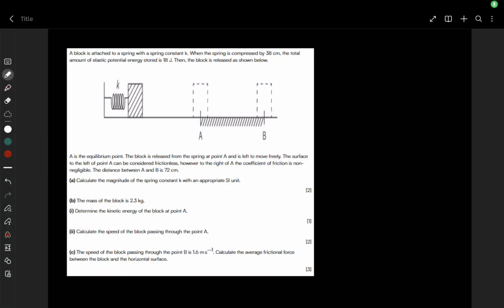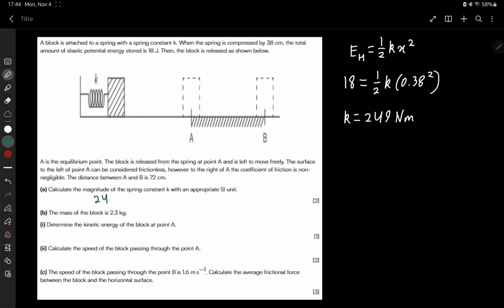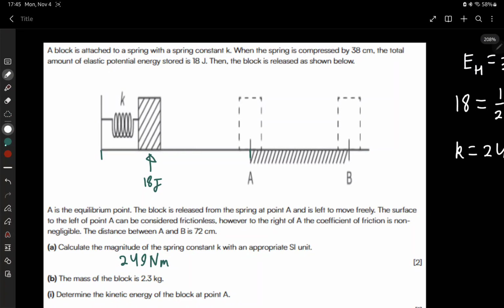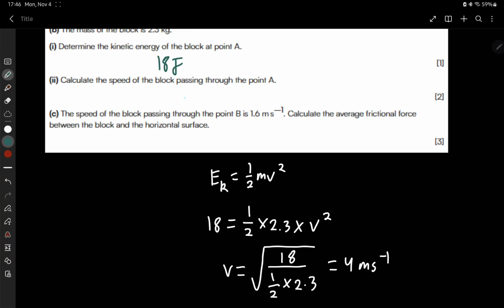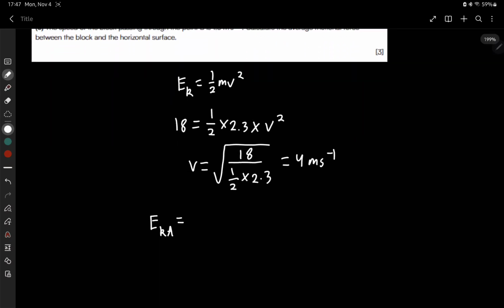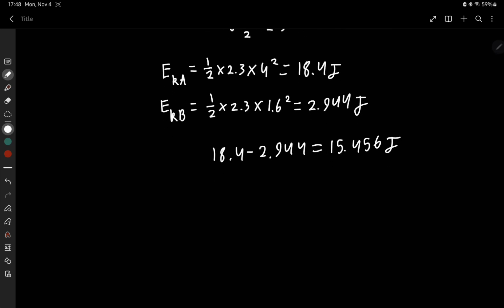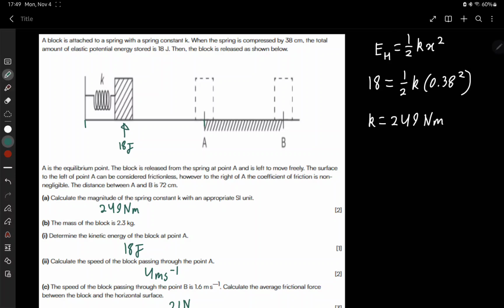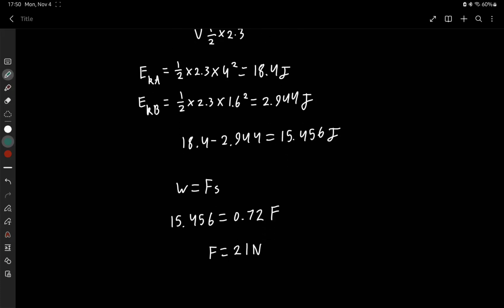Systems dealing with kinetic and elastic potential energy - Physics SL IBDP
This short video explains how we can find out information of systems using the two fundamental mechanical energy equations: 1/2kx^2 for elastic potential (E_H) and 1/2mv^2 for kinetic energy (E_k).